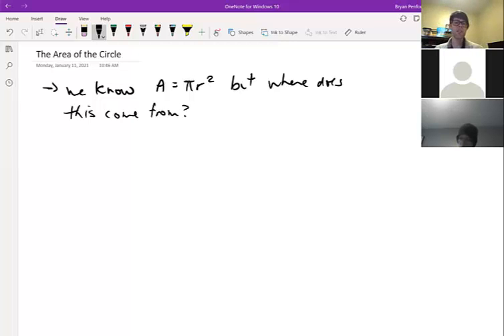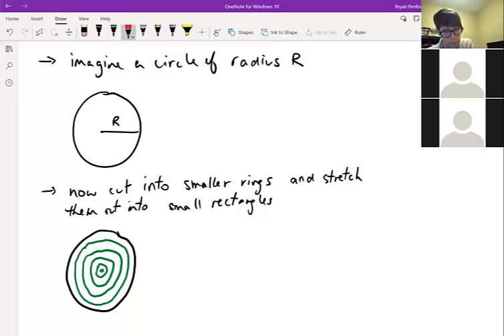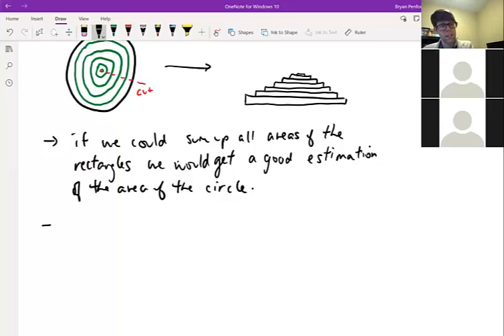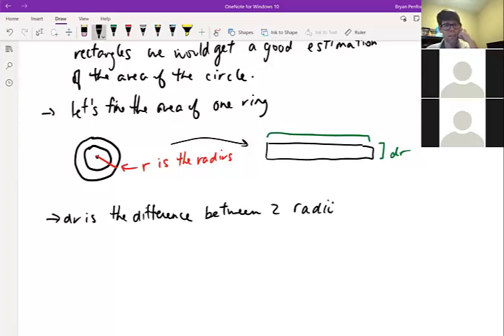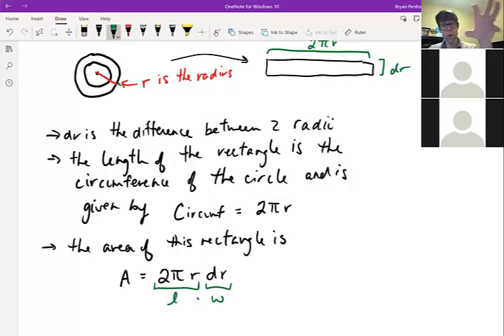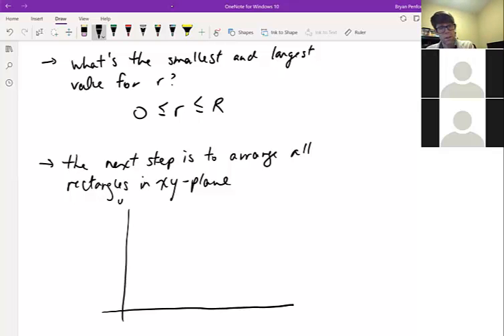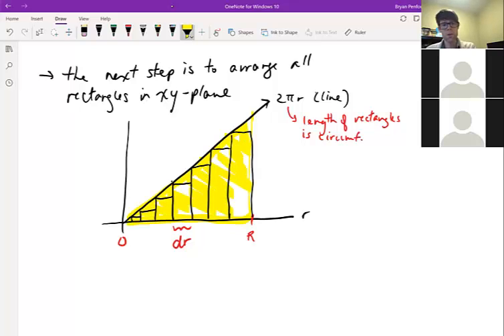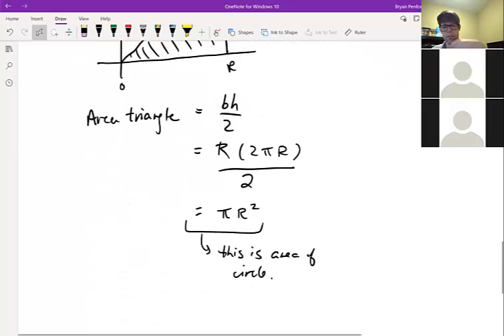Area of Circle